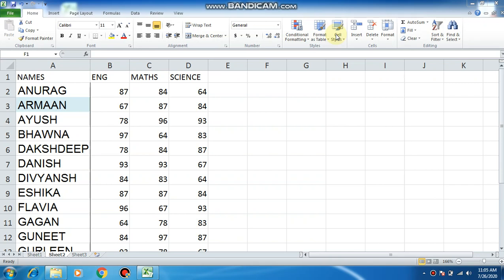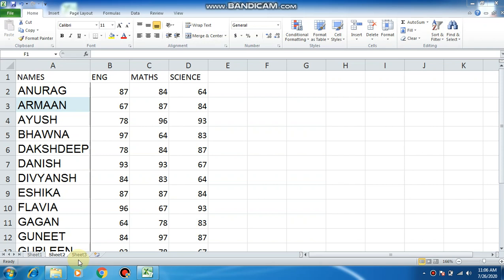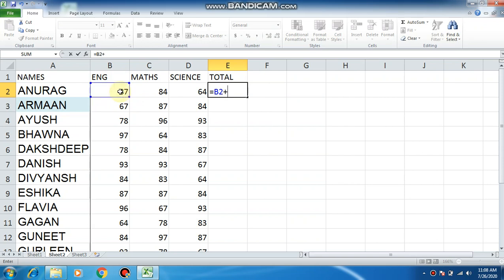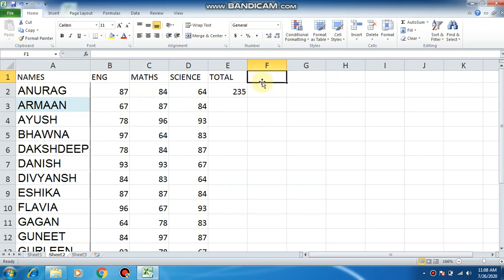harpreet kaur#information technology#computers#chapter 5#formulas and funtions in msexcel